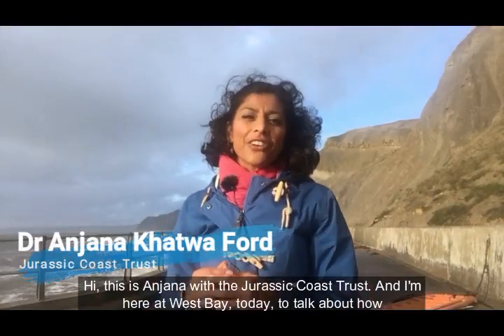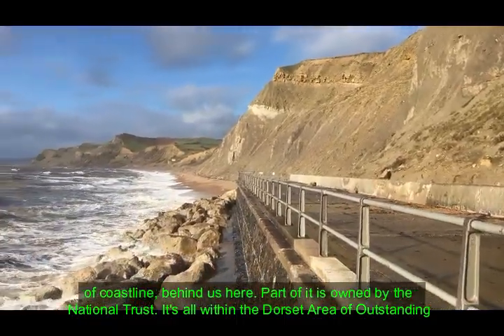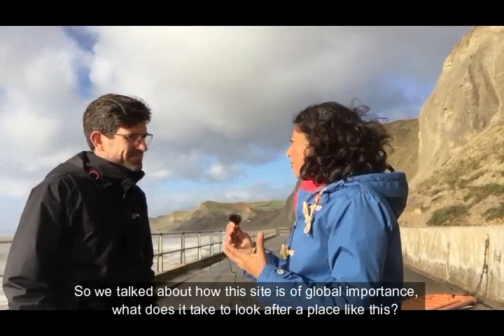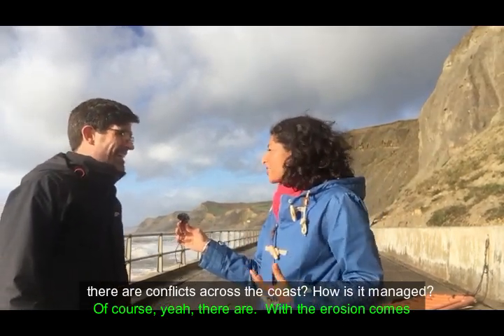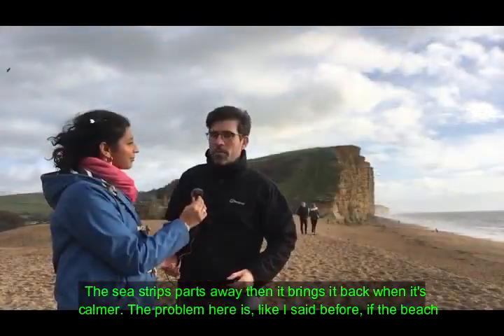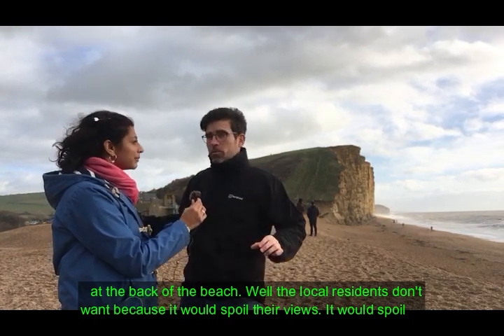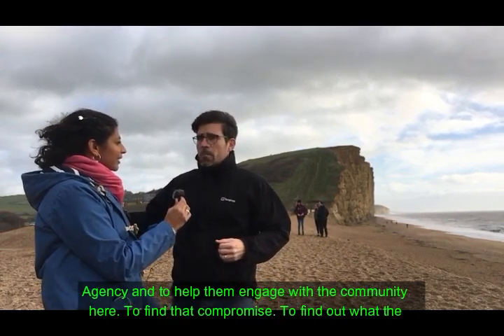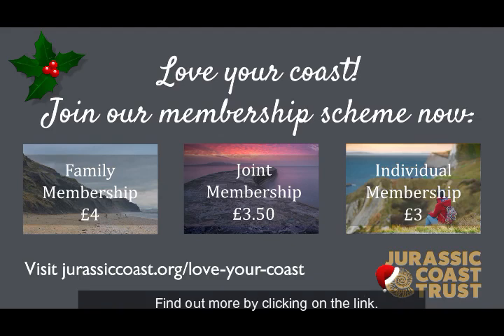Protecting the Jurassic Coast - West Bay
Anjana Ford speaks to Sam Scriven about the Jurassic Coast Trust's role in protecting the Jurassic Coast World Heritage Site.

Sam & Anjana discuss the complex mix of environmental and community factors at play in West Bay, an iconic seaside town in Dorset, where huge storms and eroding cliffs play a key role in shaping the coastline.